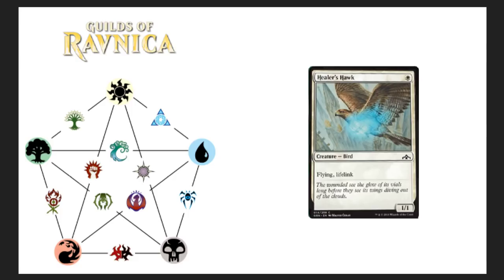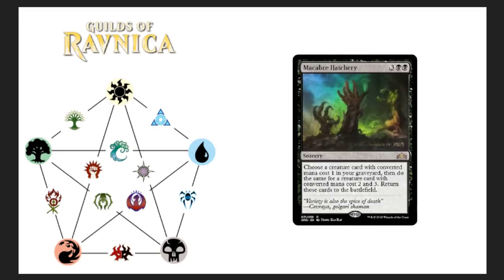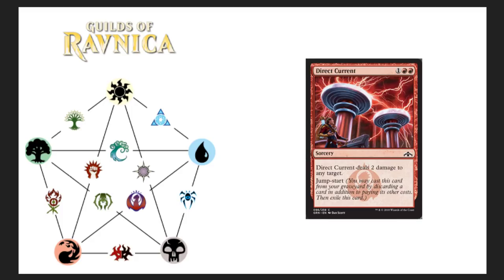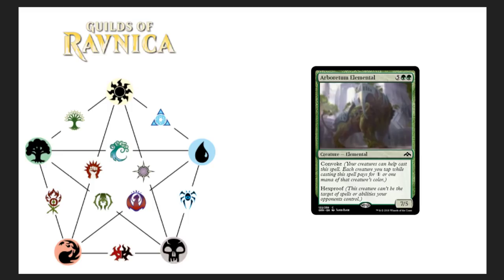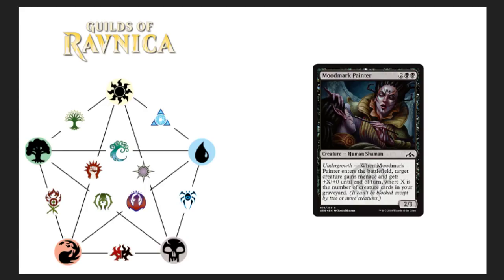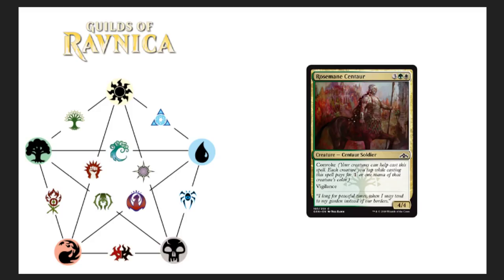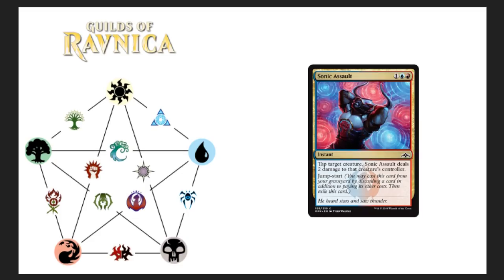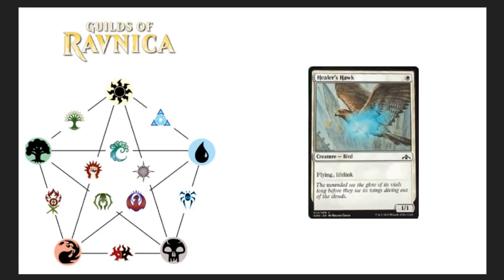MTG Guilds of Ravnica 16 Spoilers!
16 New Spoilers!  Guilds of Ravnica.  One sweet one drop

-Fan Mail-